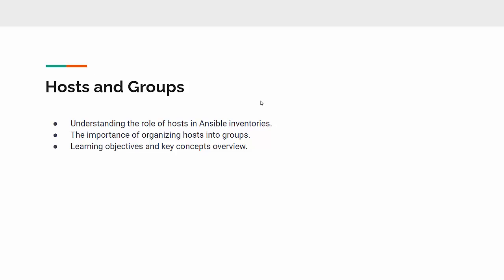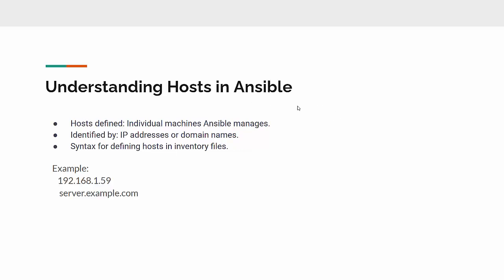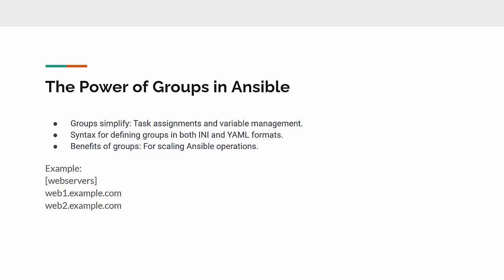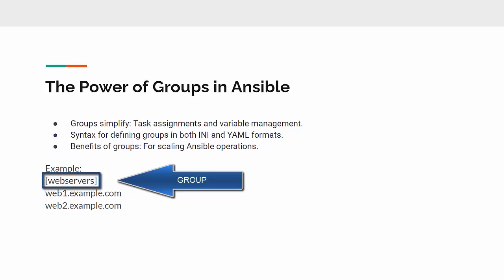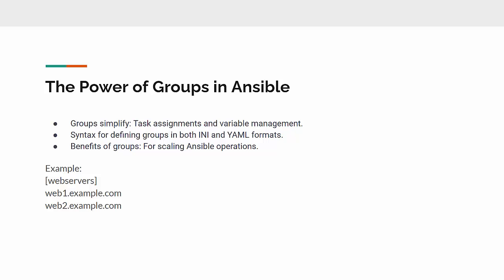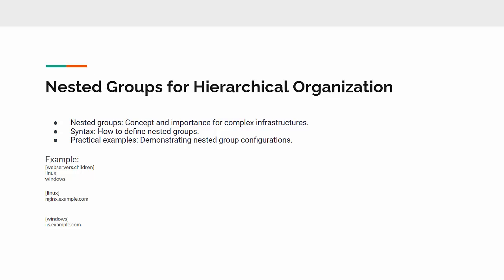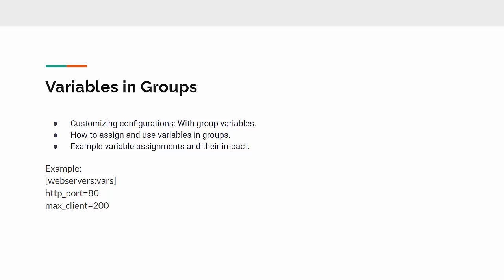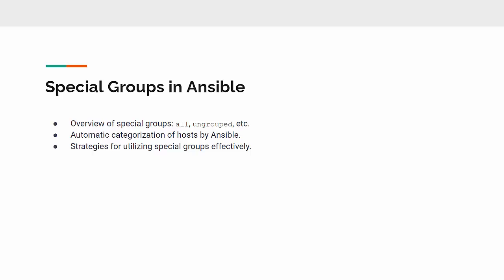8- Anatomy of Ansible: Unraveling Hosts and Groups